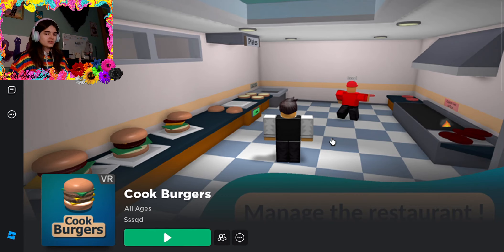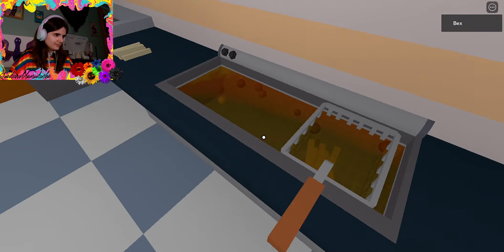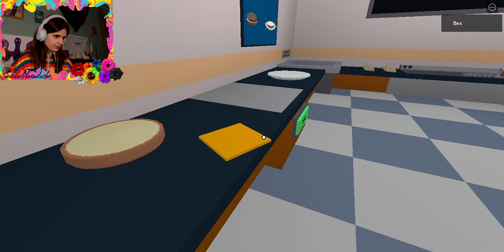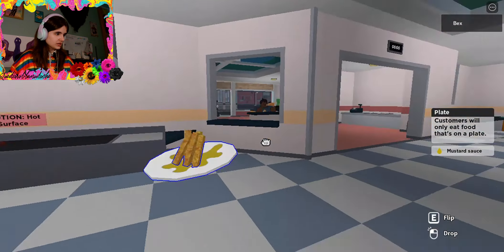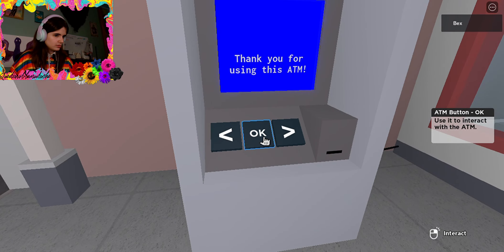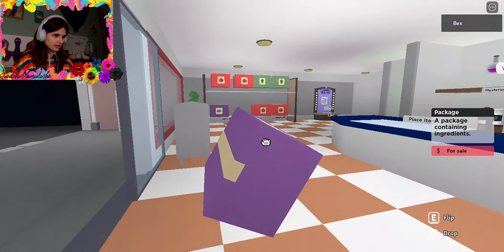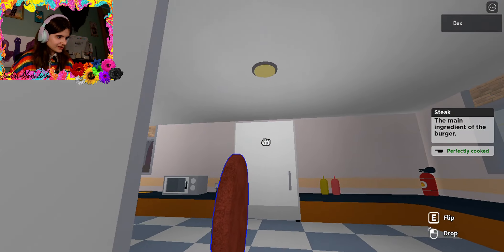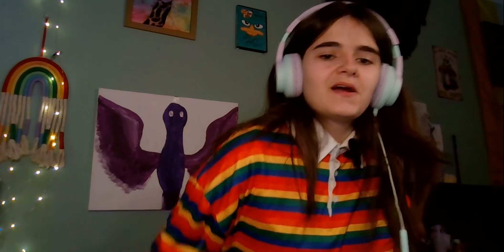5 second rule... | Roblox Cook Burgers